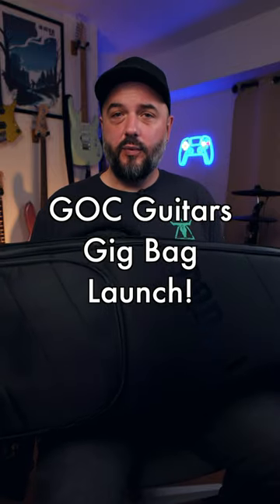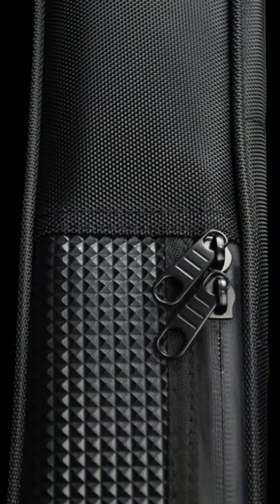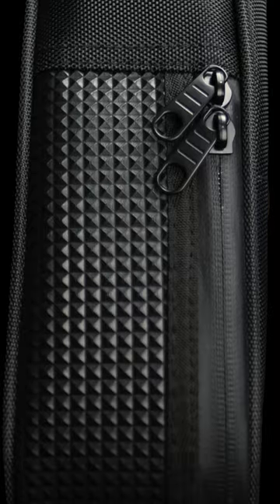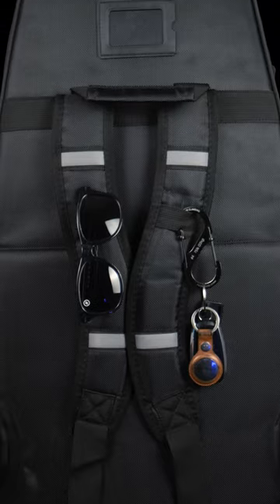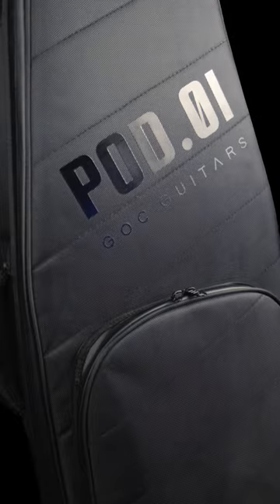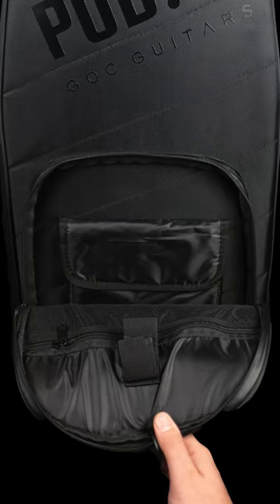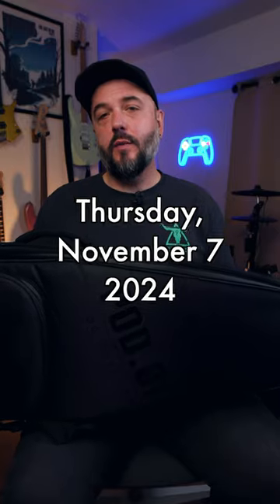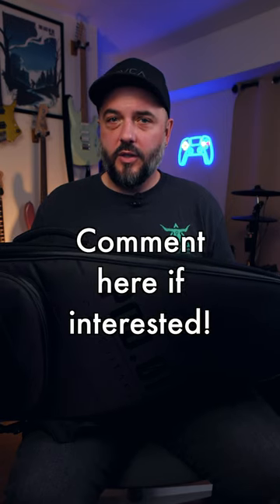Official GOC Guitars Gigbag Launch!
@gocguitars  Gigbag update! The time is finally upon us, and the Deluxe Hybrid Tufbag from PODtek Bags is finally complete! Watch this video so you can see the updates and revisions made to the bag for the final production run. I have personally inspected, tested, and verified every feature and claim made by GOC and PODtek in regard to this gigbag, and I 100% vouch for it.

***Now onto the important info:***

The pre-sales for this gigbag will go live on Thursday, November 7 2024. The price is set at $145USD and will be able to be shipped worldwide. This is a VERY limited group-run of the gigbags, so make sure to let me know if you want in so you don’t miss out on it!

Check on November 7 to place an order!

Book a lesson with me for guitar or bass playing, audio production (recording and mixing guitars/bass/drums/vocals, and learning how to use a DAW to record yourself